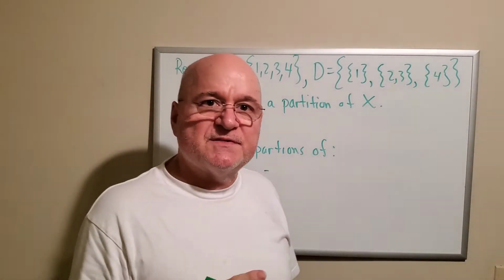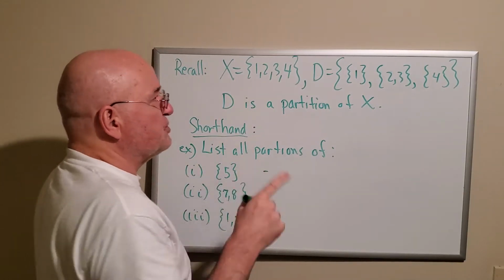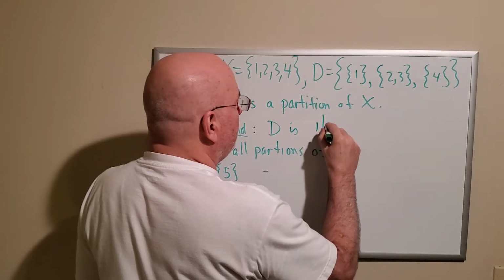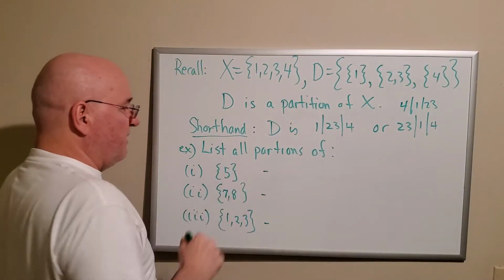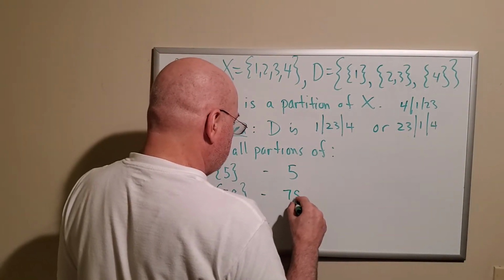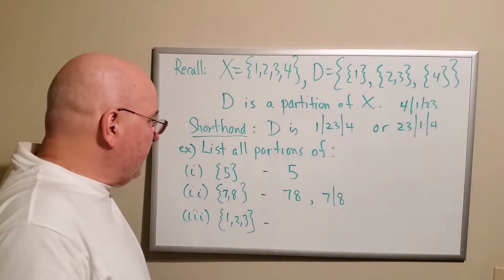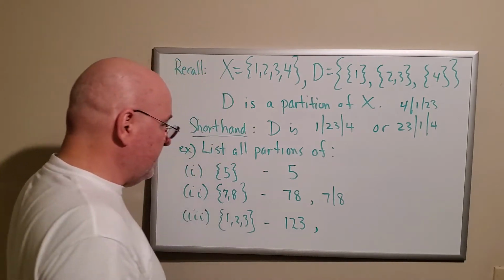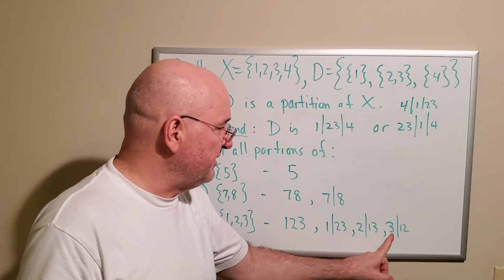Math Proofs - Section0.3.F Sets, Indexed Sets, Partitions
We discuss sets, indexed sets, partitions of sets, and do some proofs and examples.